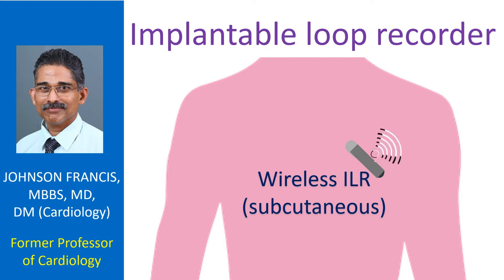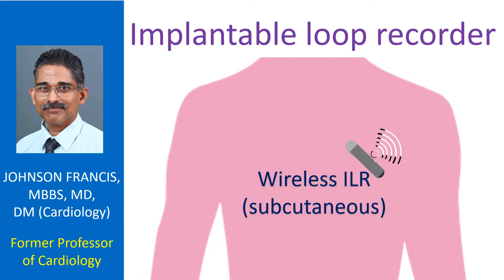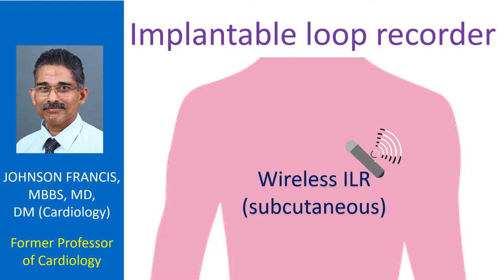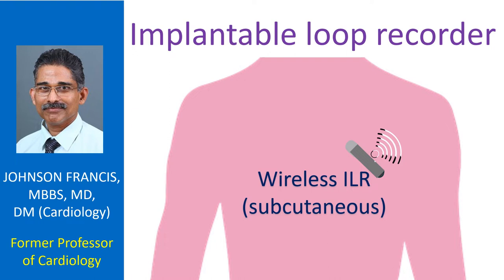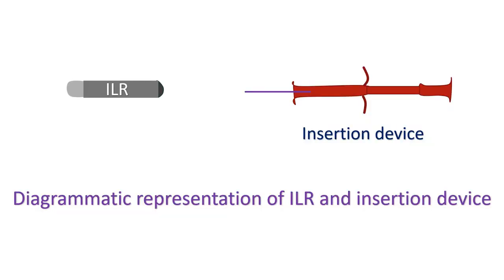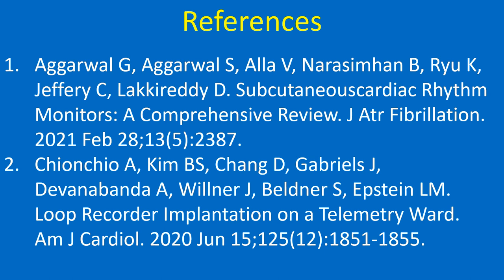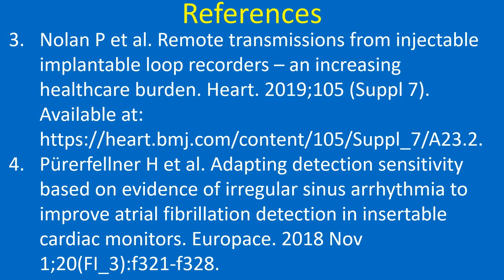Implantable loop recorder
Implantable loop recorders (ILR) are small devices which can be implanted subcutaneously and monitor the heart rhythm for about three years. They are useful in the evaluation of arrhythmias which are not picked by Holter monitors or conventional external loop recorders.